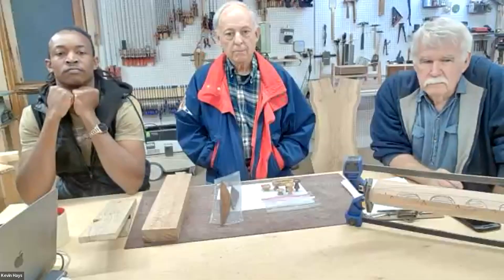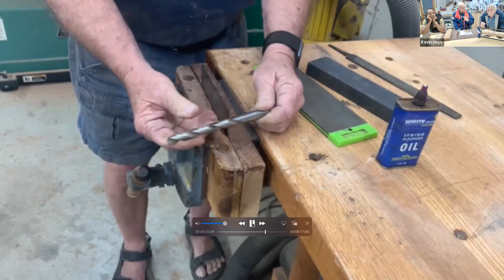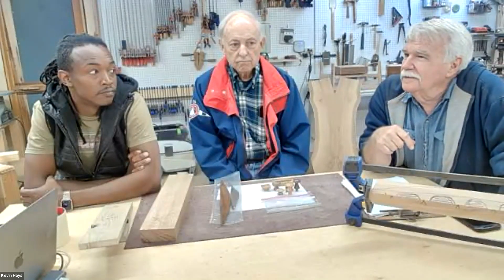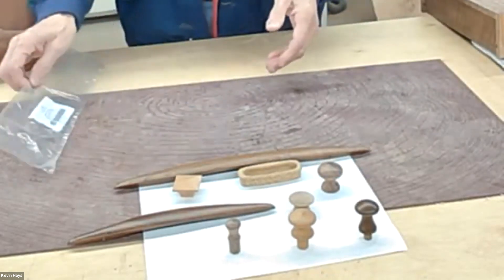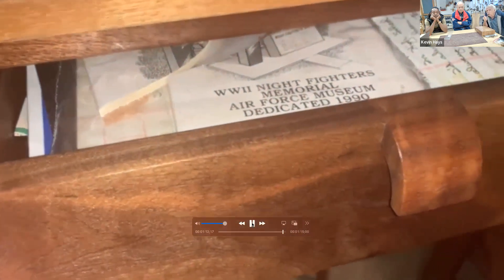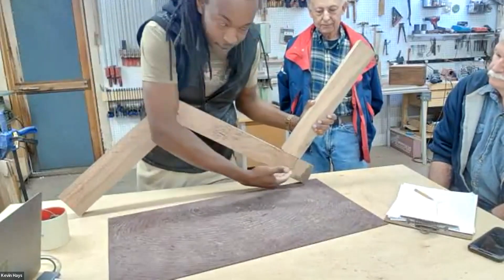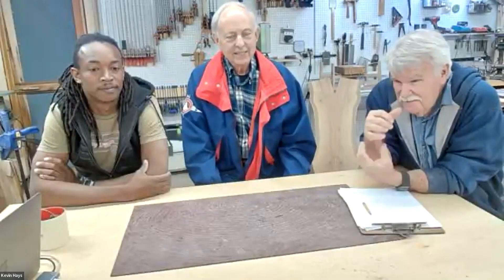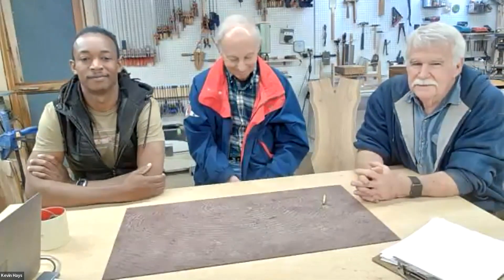How to Sharpen a Card Scraper, Everything you wanted to know about drawer handles and More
In this video, Dennis Hays, Ed Rizzardi, and Jom Rivers discuss card scrapers and how to sharpen them, Drawer handles and what is best to use, recessed drawer handle options, and Jom shows off his progress on his rocking chair.